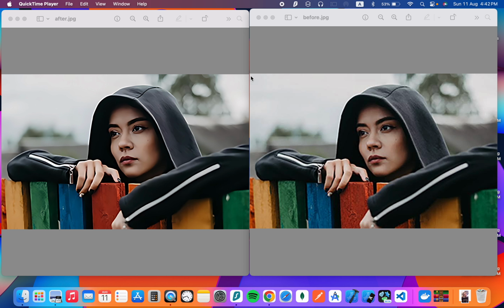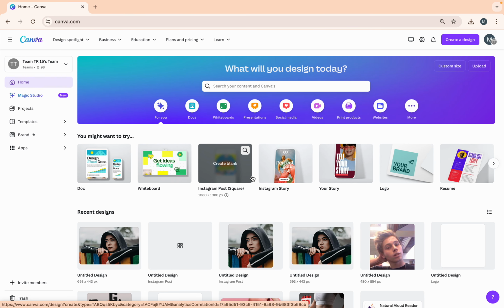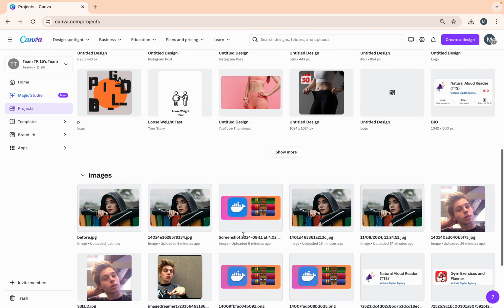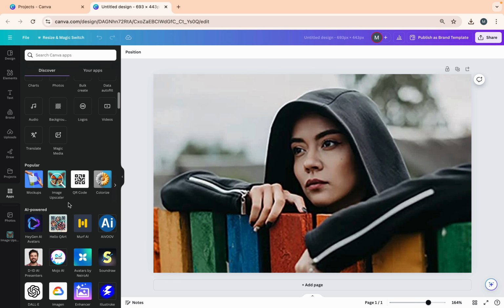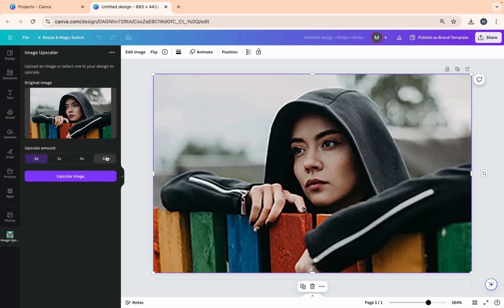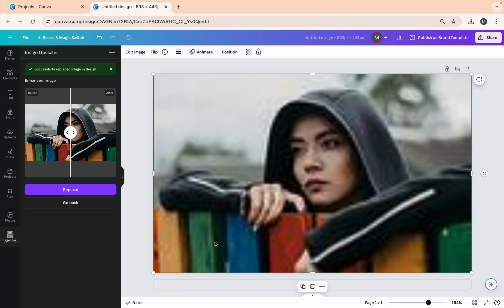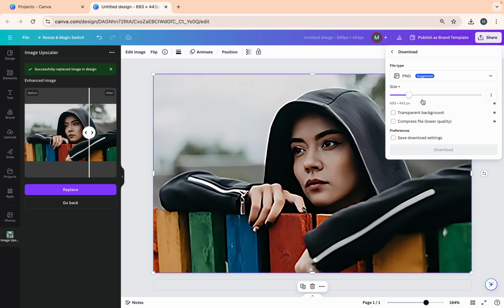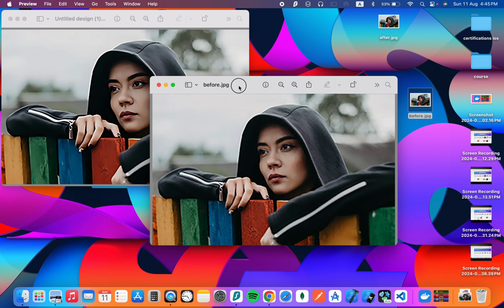How to Instantly Improve & Scale Image Quality with Canva AI Tools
Learn how to instantly improve and scale your image quality using Canva in this easy-to-follow tutorial! Whether you're a beginner or an experienced designer, this step-by-step guide will show you the best techniques to enhance and resize your images for professional results. Perfect for YouTube thumbnails, social media posts, and more!

This description includes relevant keywords like "improve image quality," "scale images," "Canva tutorial," and "step-by-step guide," which can help your video rank better in search results.